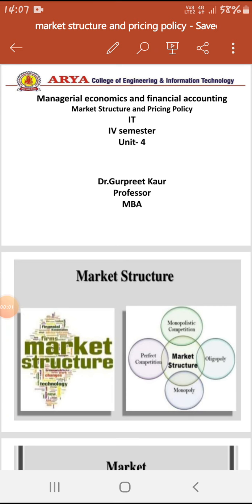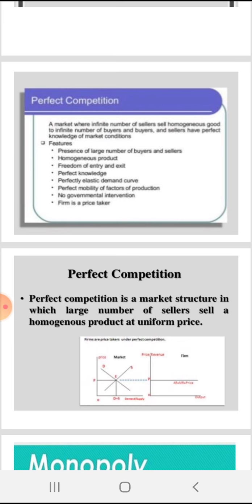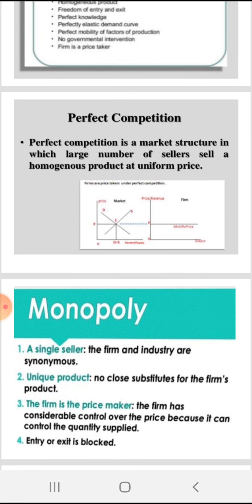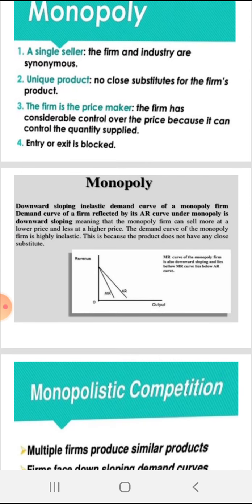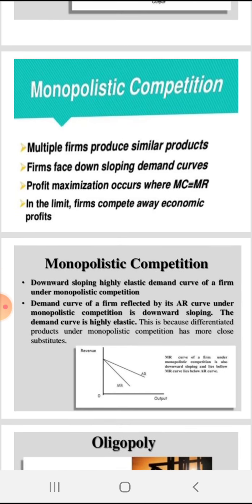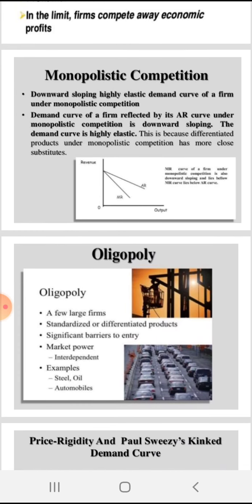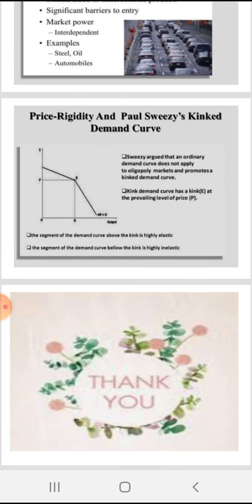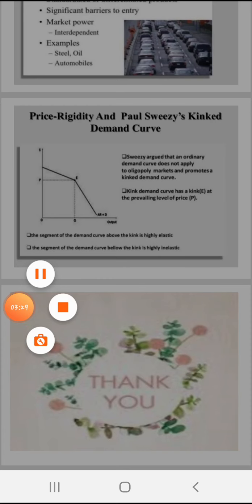market structure and pricing policy By Dr.Gurpreet Kaur